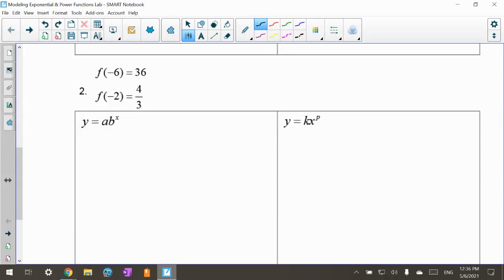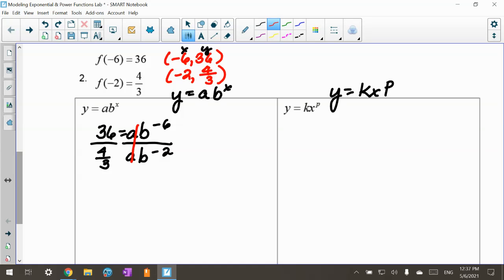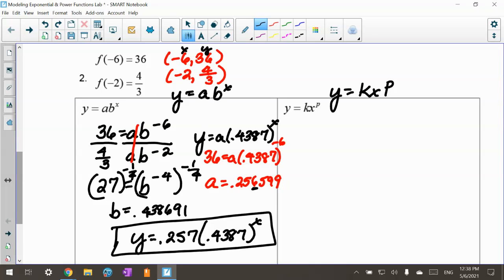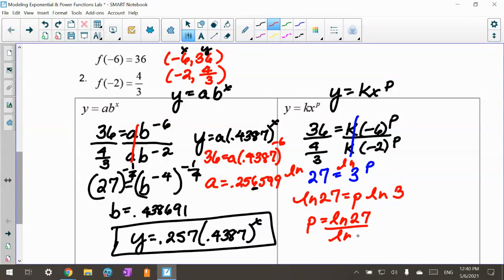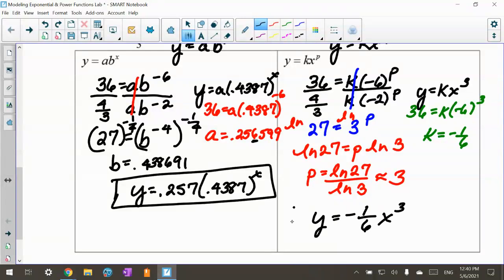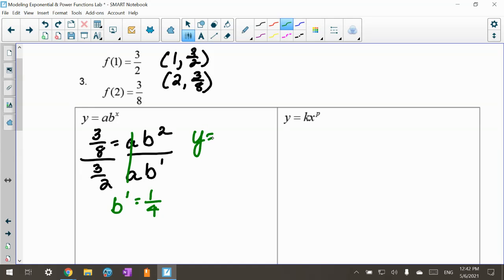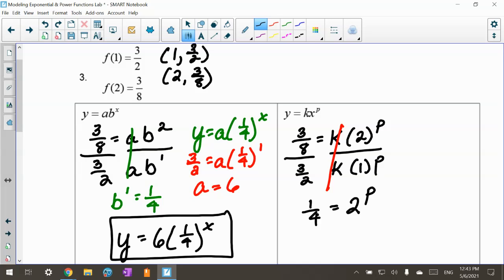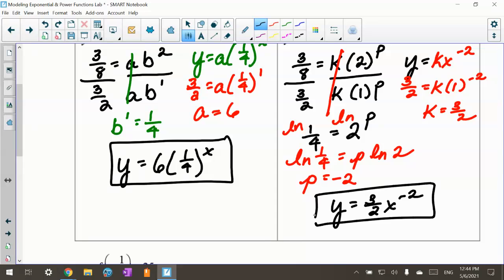PreCalculus Modeling with Exonential & Power Functions Lab #2 & #3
Finding exponential and power functions with two data points